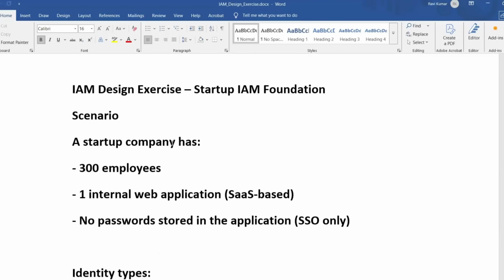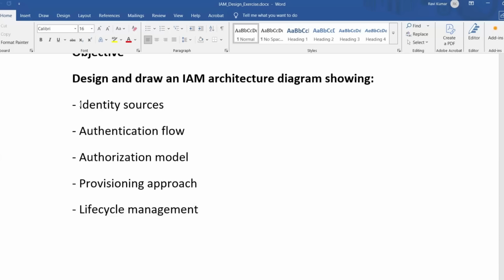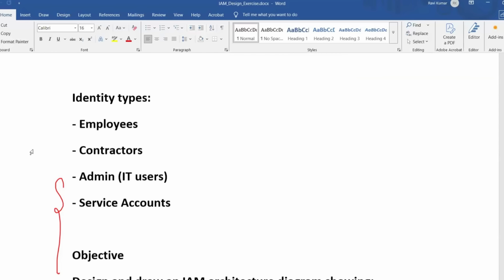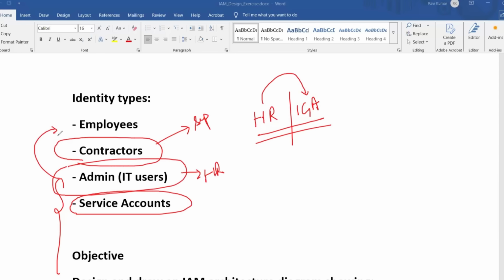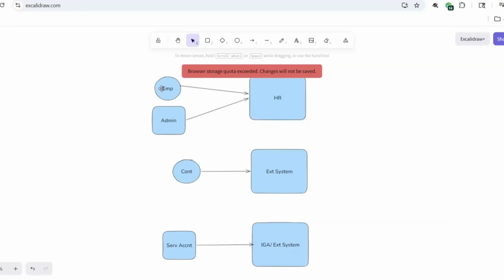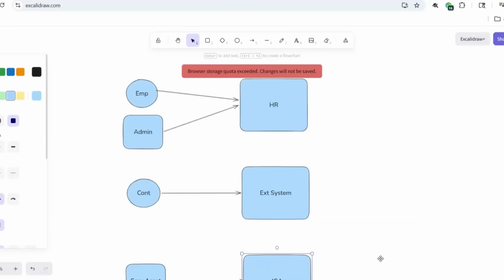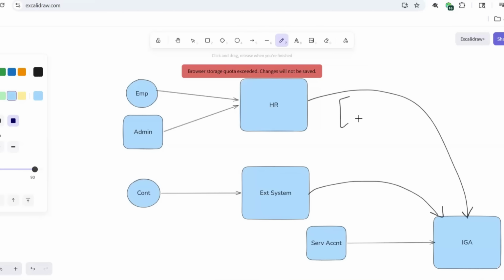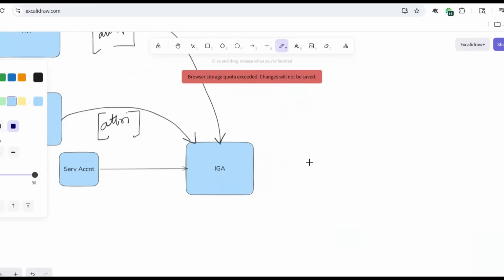Day 7 | Identity Types & Source of Truth Assignment | IAM Design Masterclass- Part 3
Welcome to Day 7 of the IAM Design Masterclass Series.

In this session, we move from theory into practical IAM architecture exercises focused on:
🔹 Identity Types
🔹 Source of Truth (SoT)
🔹 Enterprise Identity Design Thinking

One of the biggest challenges in IAM system design is identifying:
✅ Where identities originate
✅ Which system becomes the trusted source
✅ How identity data flows across enterprise systems
✅ How governance and lifecycle decisions are made

Through practical exercises and real-world IAM scenarios, we discuss how IAM architects analyze identity ecosystems before designing provisioning, authentication, governance, and access management workflows.

Topics covered:
✅ Identity Type Classification Exercises
✅ Understanding Source of Truth (SoT)
✅ HRMS as Source of Truth
✅ Contractor & Vendor Identity Sources
✅ Customer Identity Source Systems
✅ Multiple Identity Source Challenges
✅ Identity Correlation & Mapping
✅ Enterprise IAM Data Flow Thinking
✅ Real-World IAM Architecture Use Cases

This session is designed to help professionals develop practical IAM design skills instead of only learning theoretical concepts or product configurations.

If your goal is to become an IAM SME, consultant, or architect, understanding identity sources and enterprise identity flow is absolutely critical.

🚀 NEW IAM DESIGN MASTERCLASS BATCH STARTS ON 27TH MAY
✅ Weekday Batch Available
✅ Weekend Batch Available